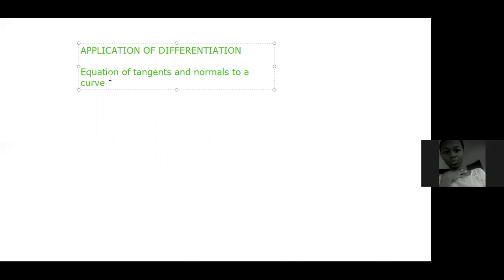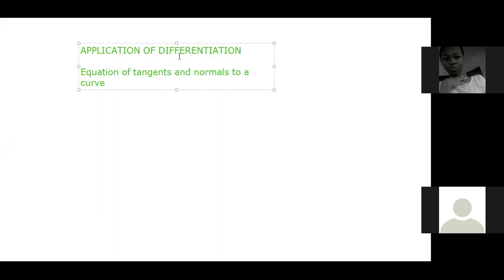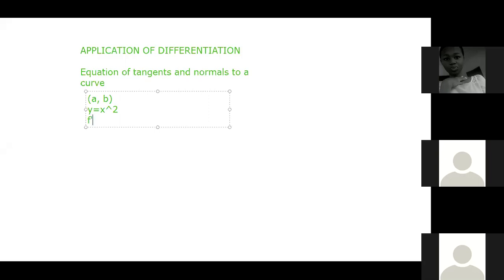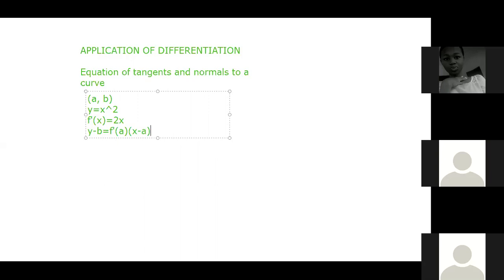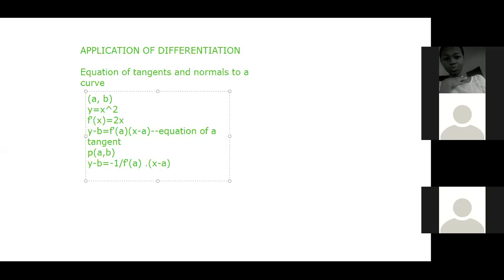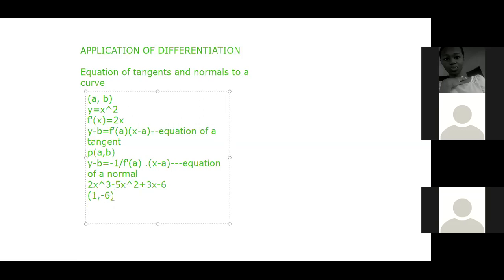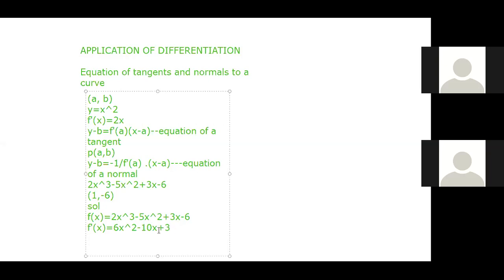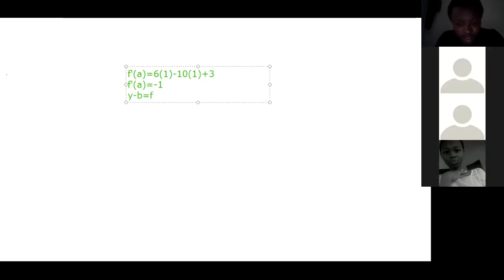Application of Differentiation Prt 1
Tutorials on application of differentiation.. captures finding the equation of a tangent